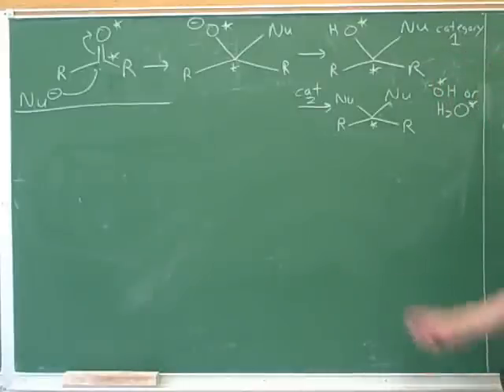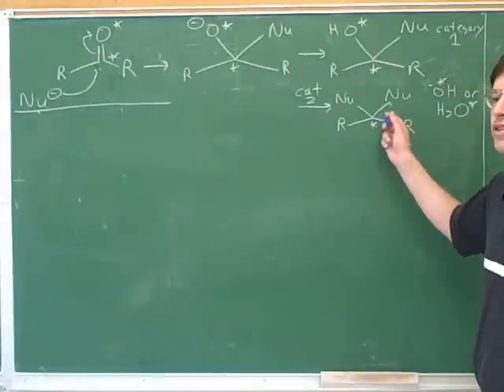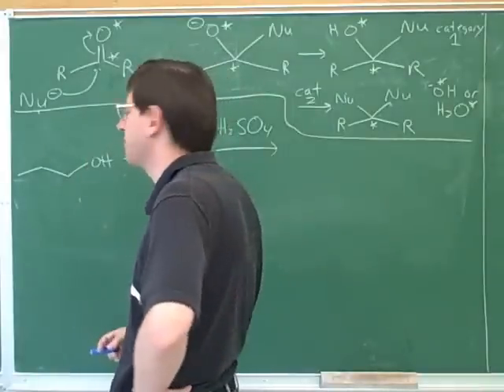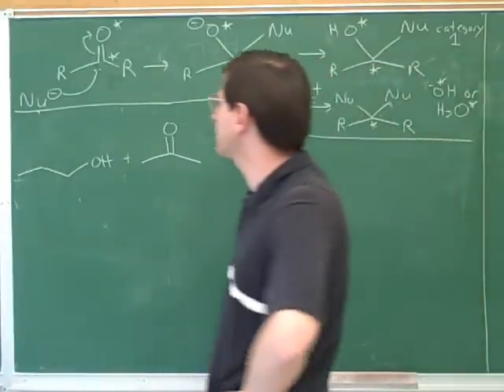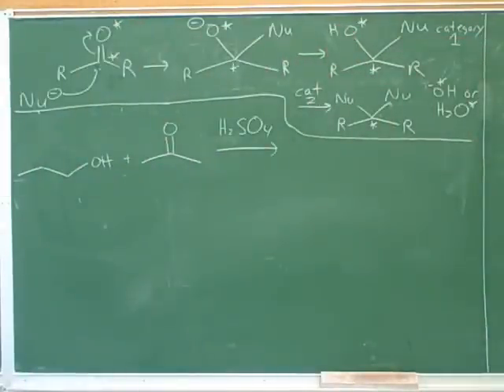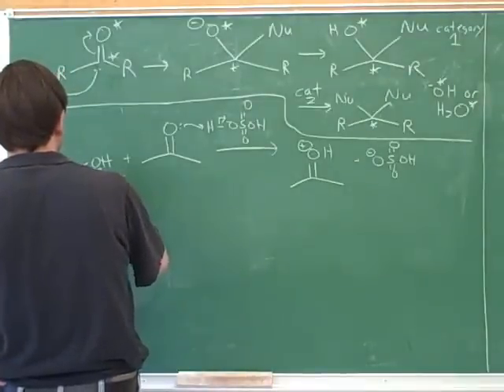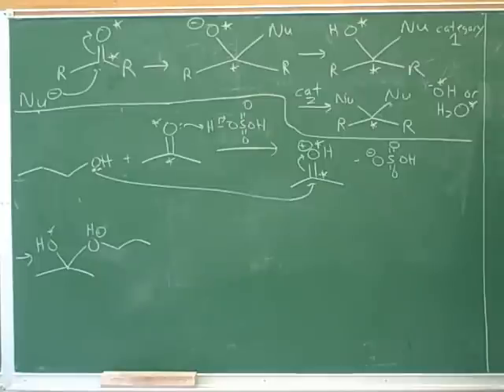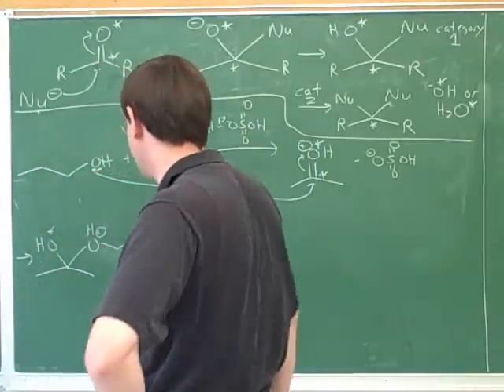Aldehydes and ketones. Acetals and ketals (4)